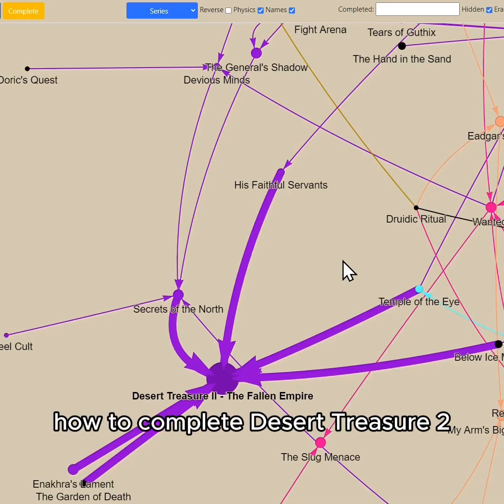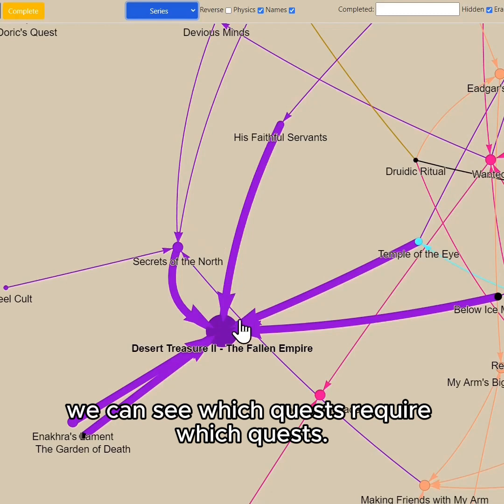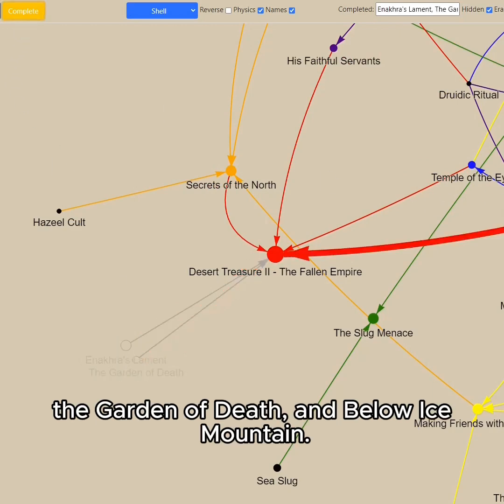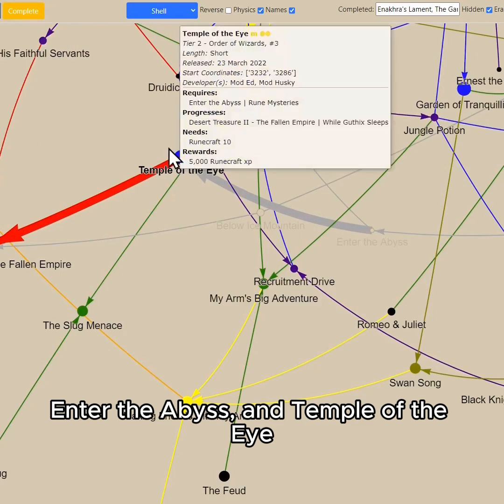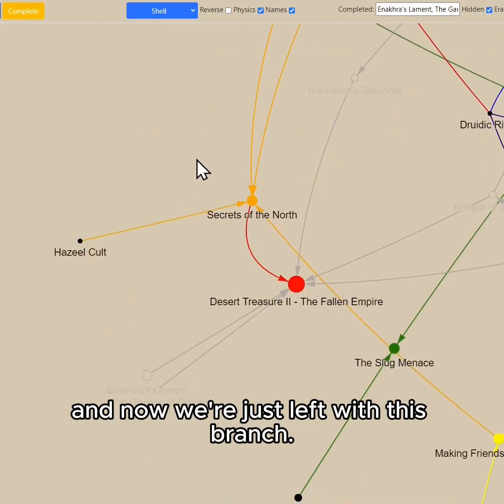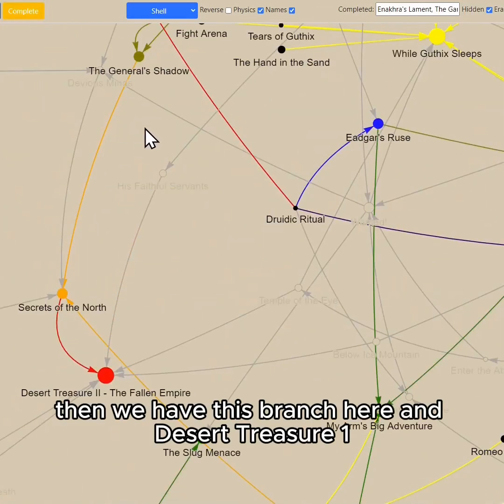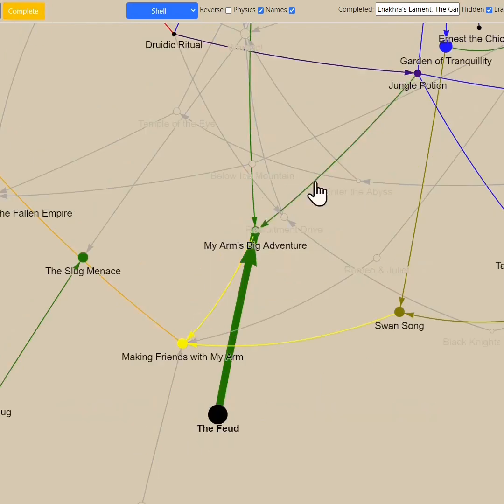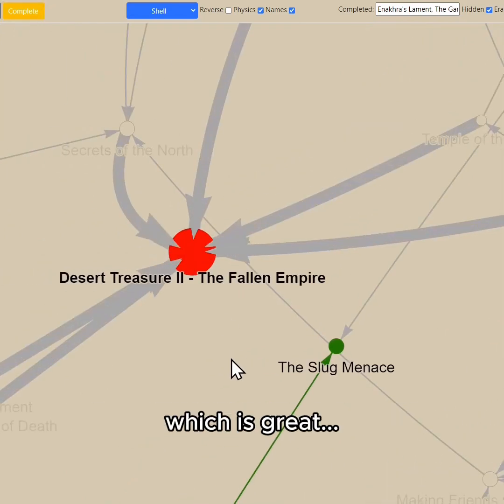Mapping Out Desert Treasure II (Mahjarrat Series)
This video walks through the requirements and completion of the quest Desert Treasure II, from the Mahjarrat series. The OSRS Universe, which is an interactive quest visualizer, renders the game's quests - and their dependencies - as a series of nodes and edges (aka a graph or network). By using the coloring options and the "Complete Quest" feature, can we map out our journey as we try to unravel all these quests.